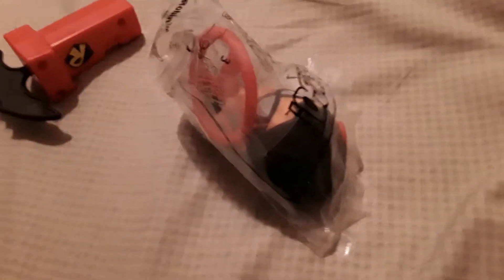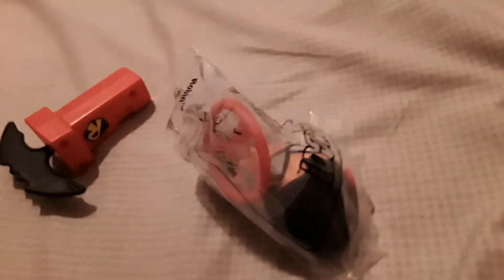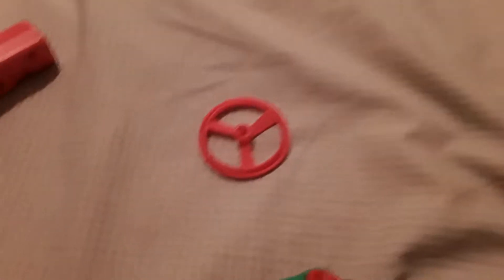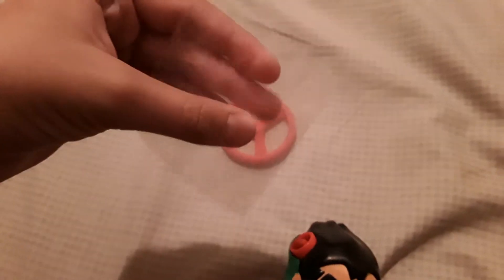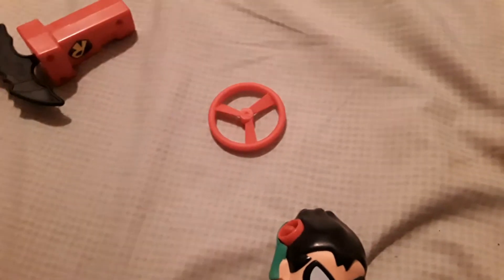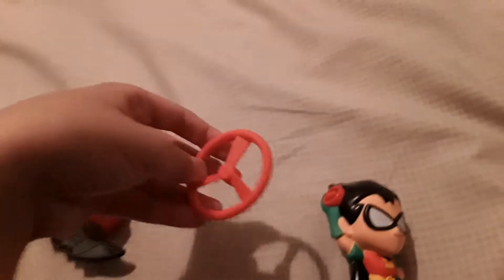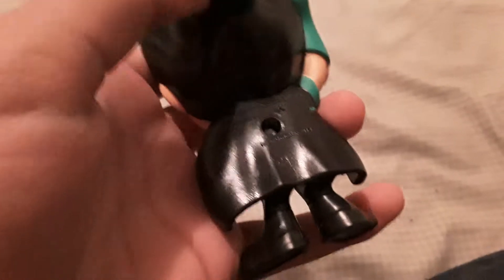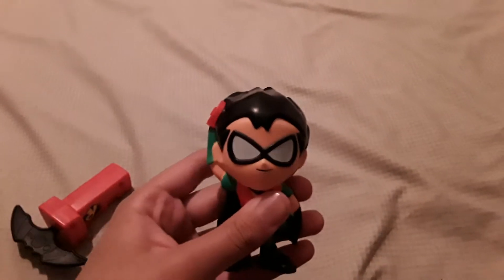Unboxing a teen titans go toy robin official McDonald's toy